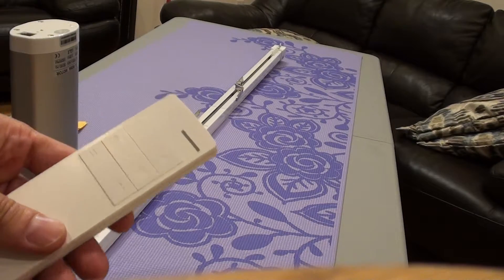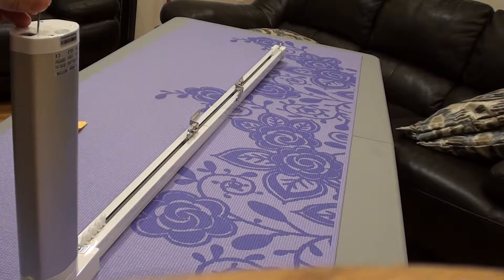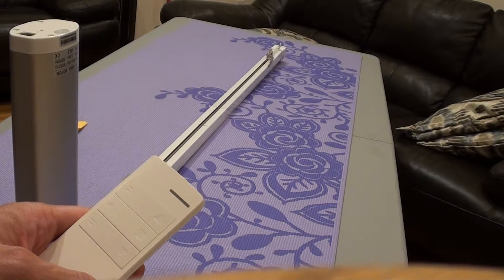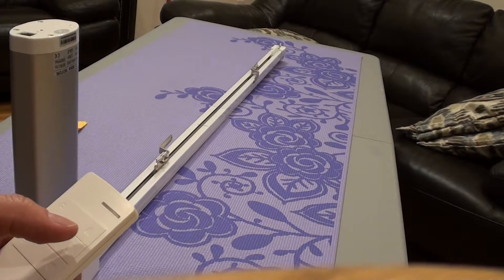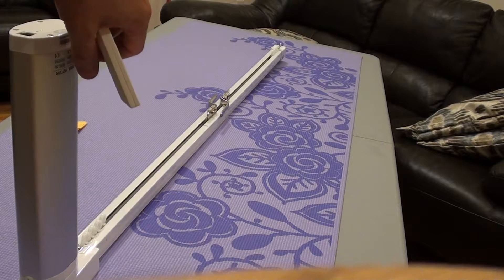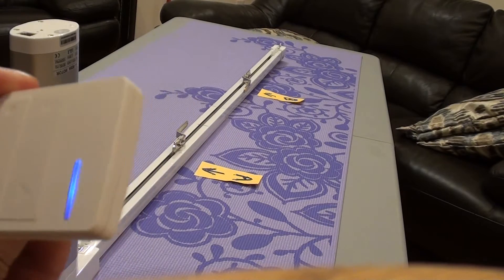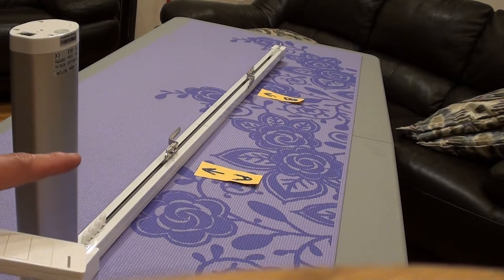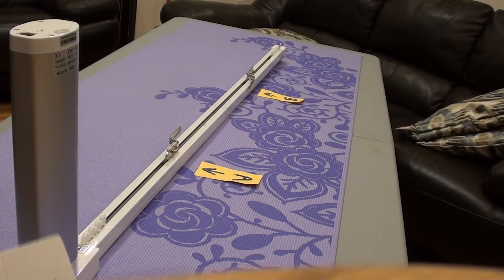Setting second limit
CL-920 Programming the Motor to stop and open at 2nd limit, and keep the fully open and close function.